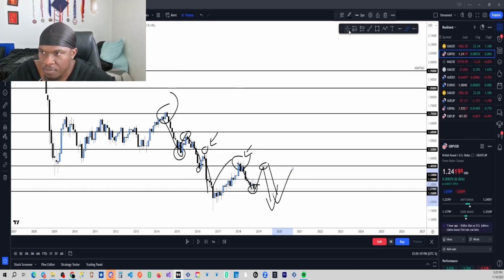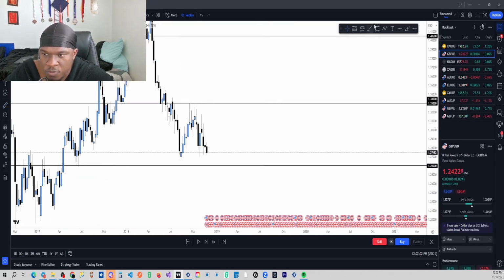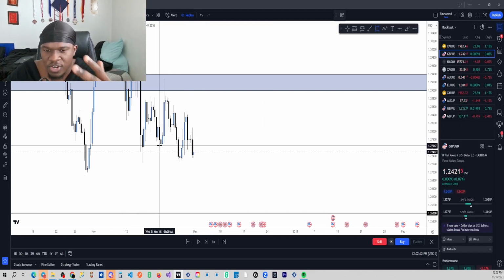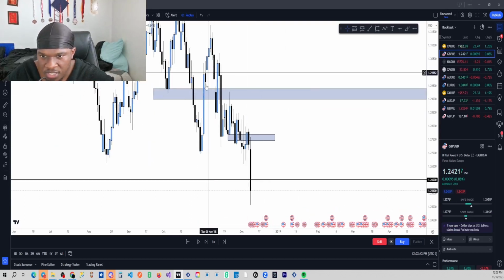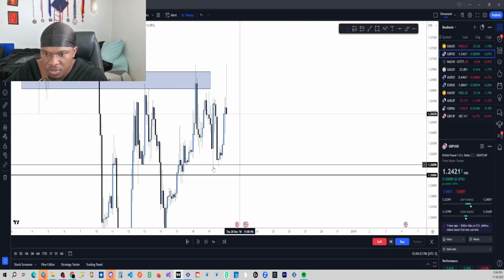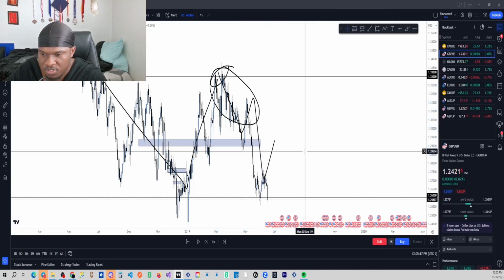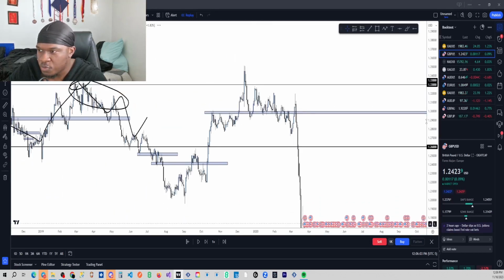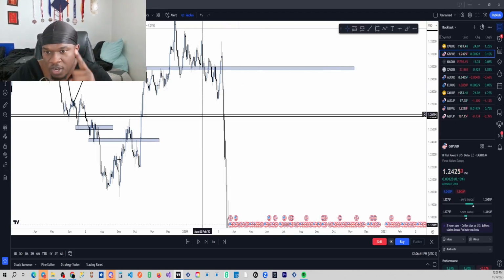Approaching the markets from a Top-Down perspective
Top-Down approach